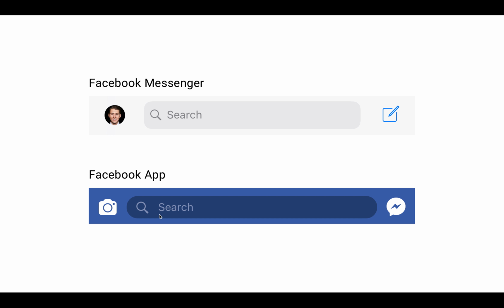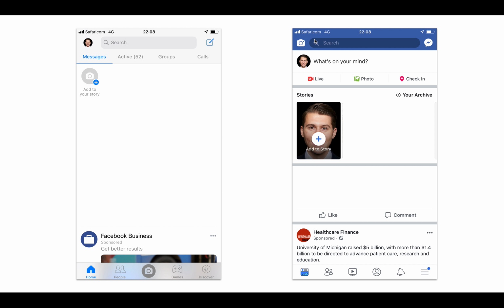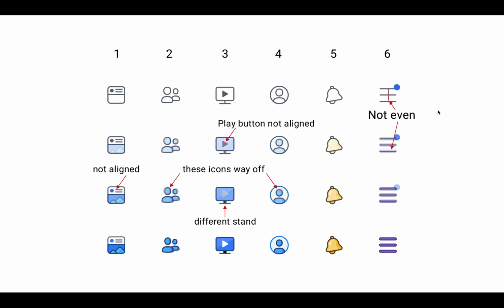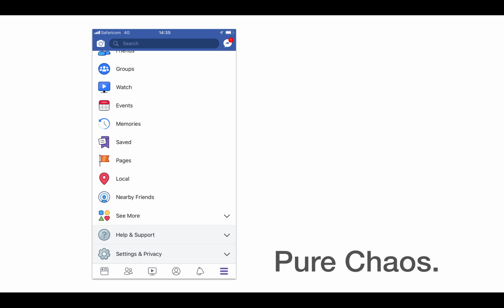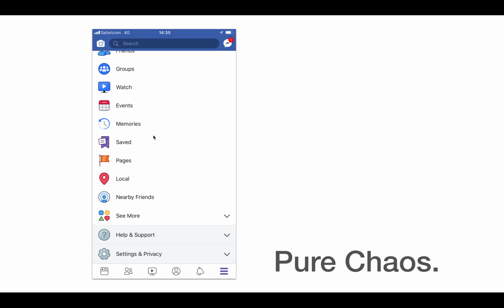Facebooks Sloppy Icon Design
It drives me nuts when icons within an app are incongruent or don’t line up.